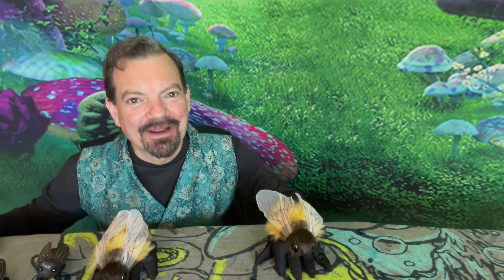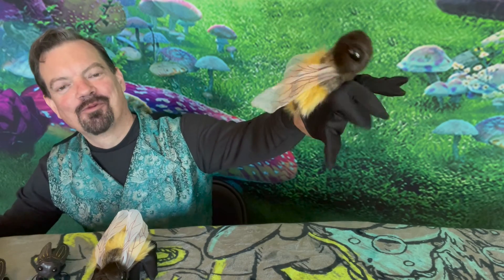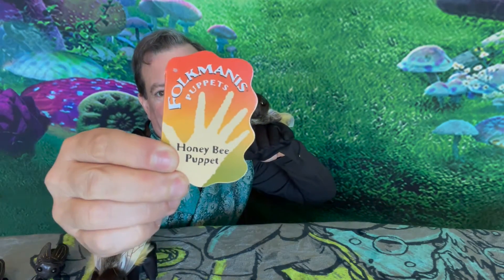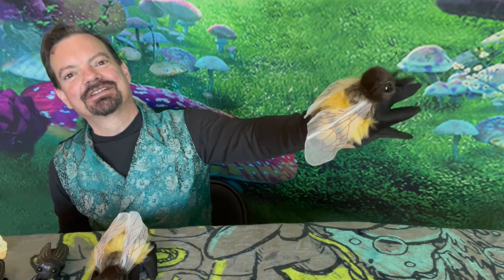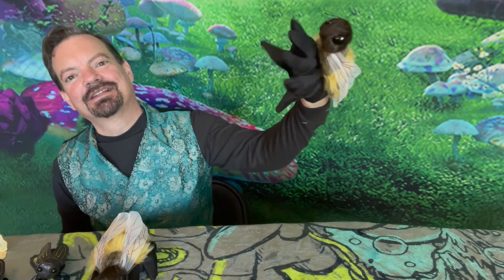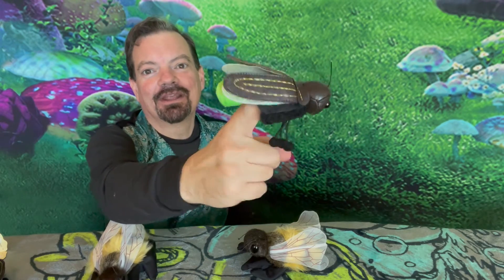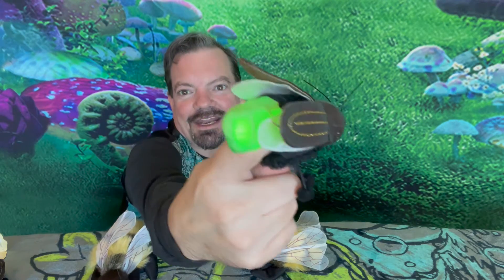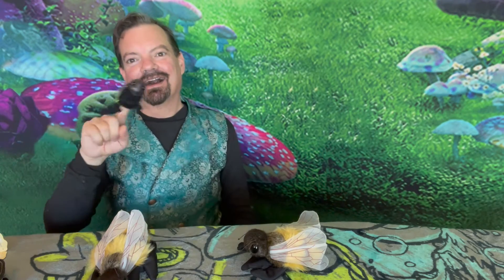Bee & Firefly Puppets From Folkmanis Puppets “Bug Off 06” The Puppet Hideaway with Eric Thomsen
Here are some realistic and very clever glove and finger bug puppets from Folkmanis Puppets. They all of little surprises like light up tails and highly detailed wings. These characters are small and extra special like the little creatures their based on. Follow us here at The Puppet Hideaway to discover more fun puppets.Tune in daily to follow the adventures of these little creatures and other fun stories from The Puppet Hideaway, your safe place for discovery.